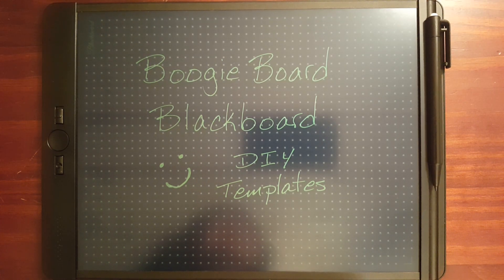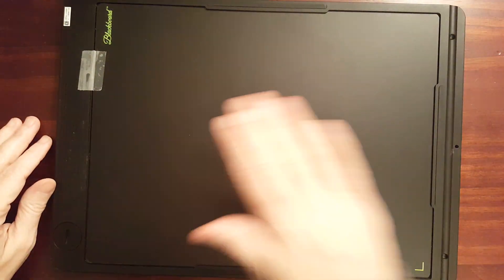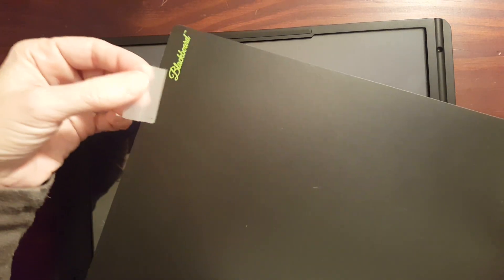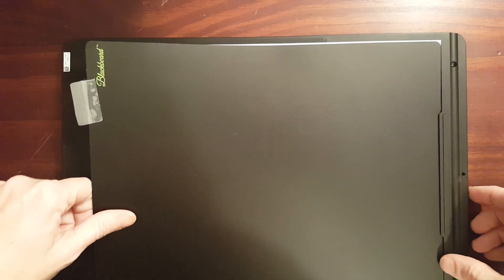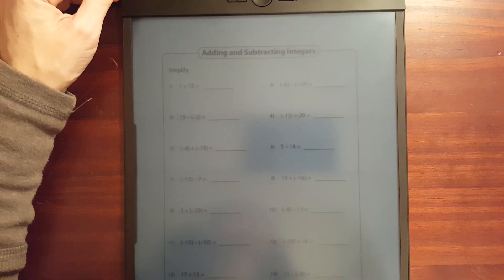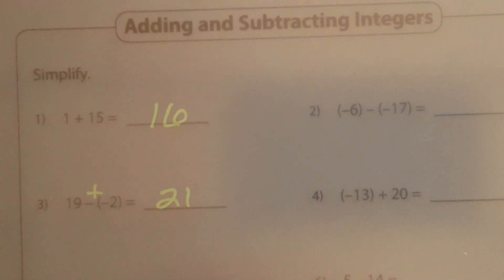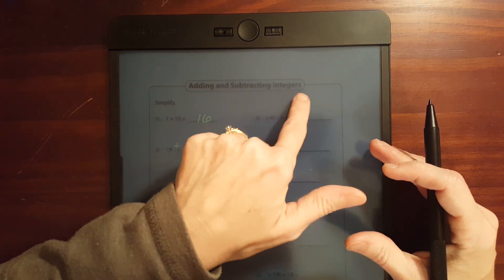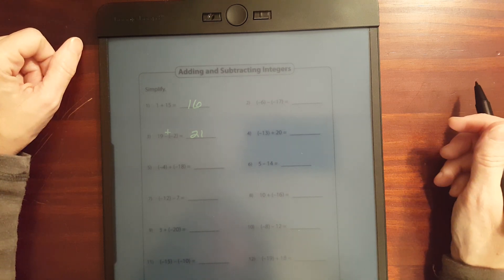Boogie Board Blackboard DIY Templates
In this video I test a DIY template (a math worksheet that I printed out) to see how well it works in the Boogie Board Blackboard.